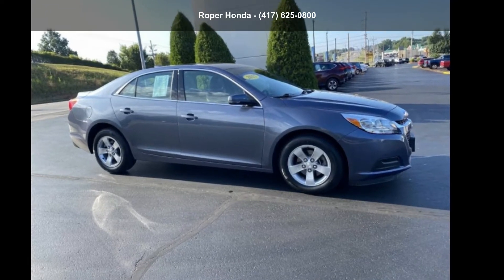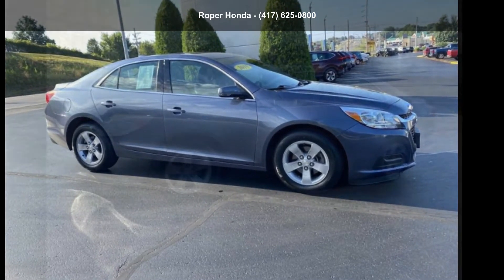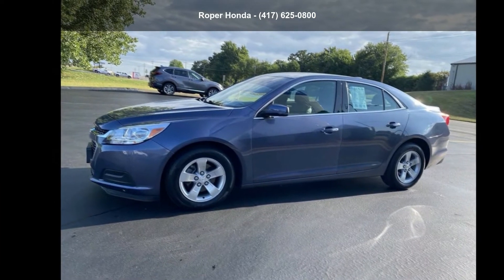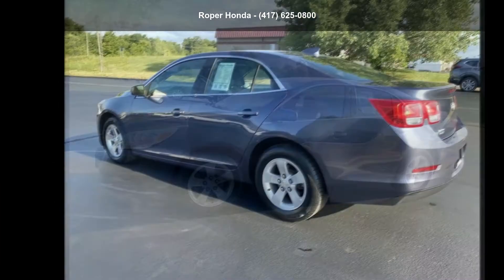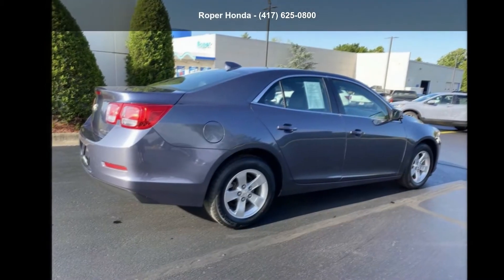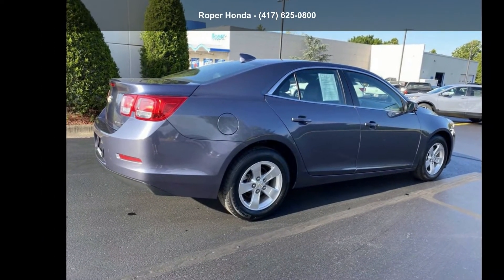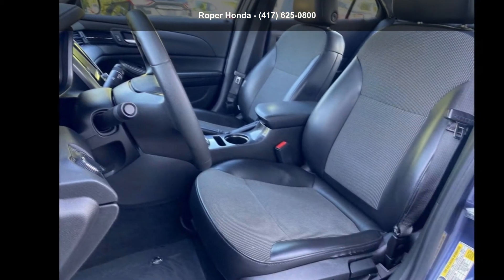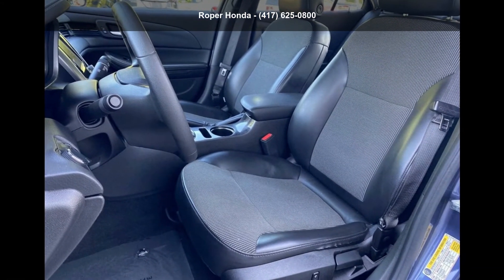2015 Chevrolet Malibu LT w/1LT - Roper Honda - Joplin, MO...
For Sale in Joplin, MO 64801

Used 2015 Chevrolet Malibu LT w/1LT, atlantis blue metallic exterior, jet black interior, 4, 2.5l, automatic, front-wheel drive, 4 doors, 92,074 miles, Stock H51315, VIN: 1G11C5SL7FF240256,